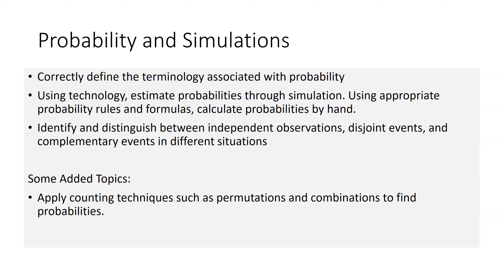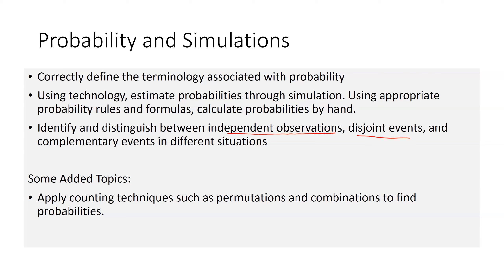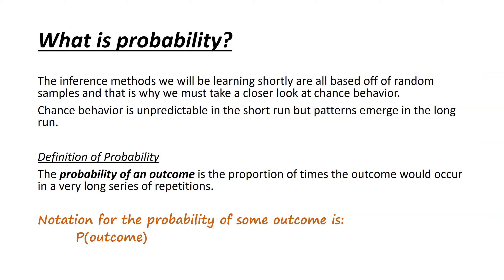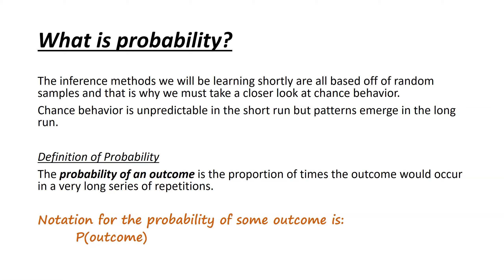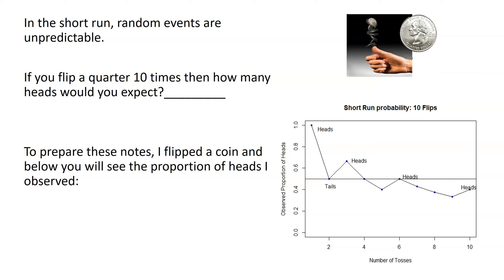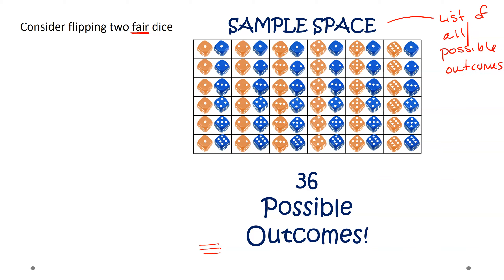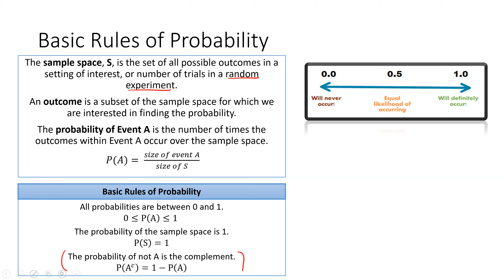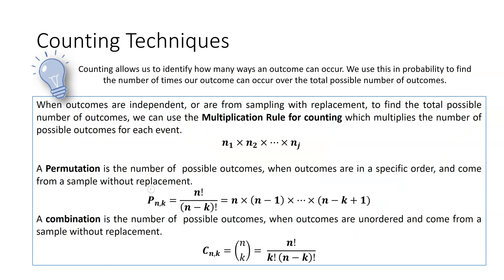ST351 LP14 - Probability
This video goes through basic probability rules and definitions which will support a general understanding of probability.